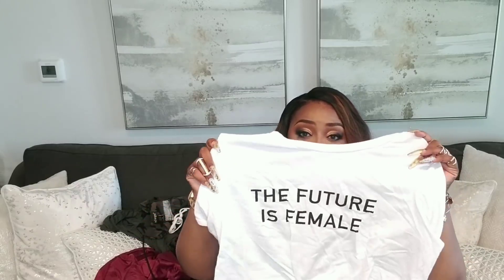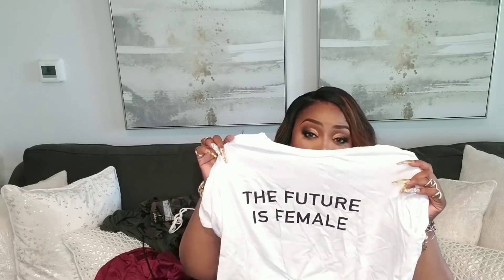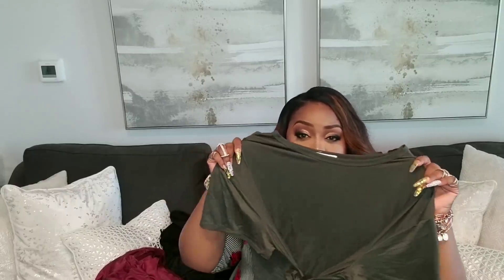Fashion Nova Plus Size Haul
COME STALK ME & BECOME FAMILY💋
MSAPPQUEEN30

MAKE MONEY PROMOTING A COMPANY
FAMEBIT

Thank you all so much for taking the time to stop by channel today. I greatly appreciate it.